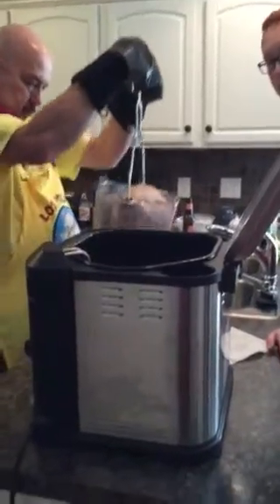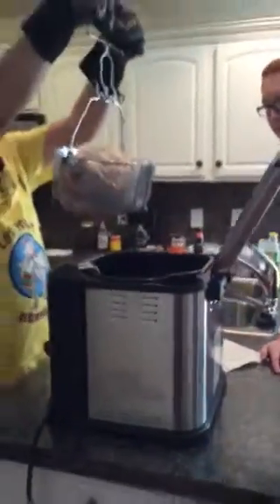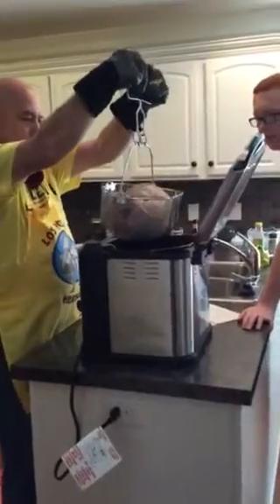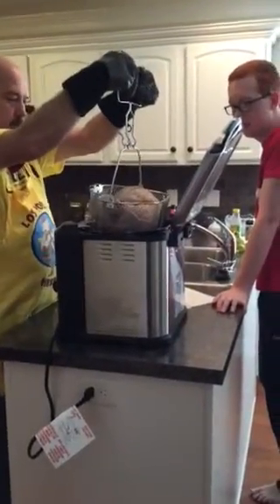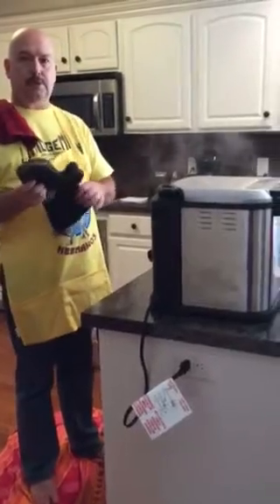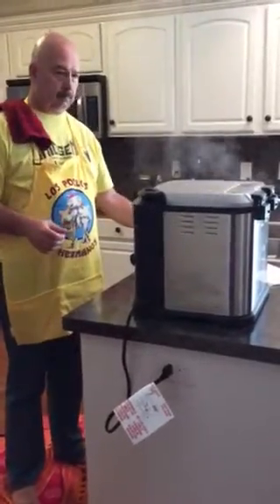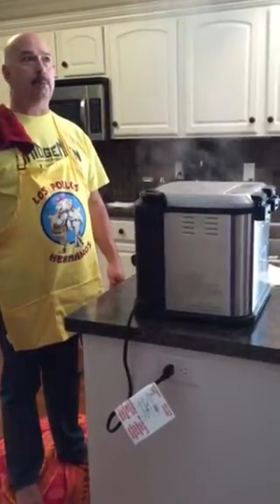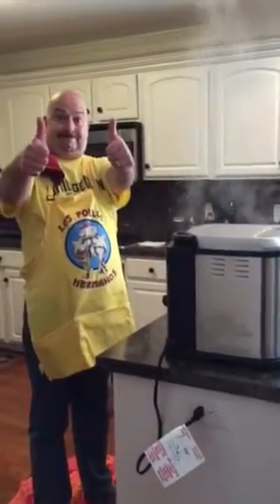Turkey Dunking 2015